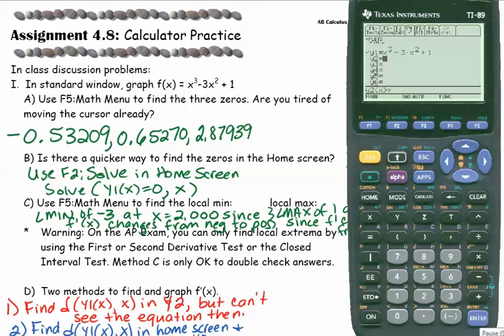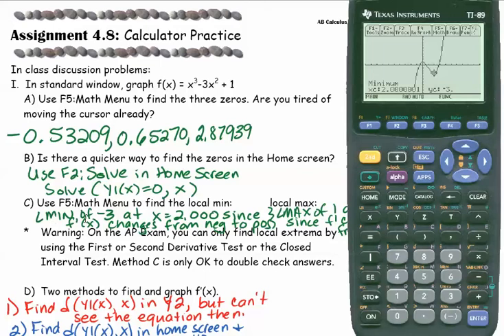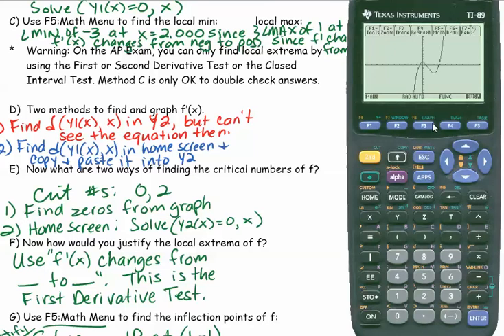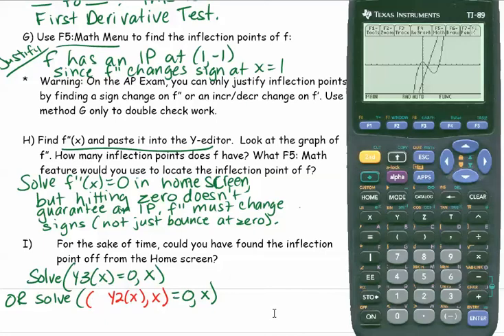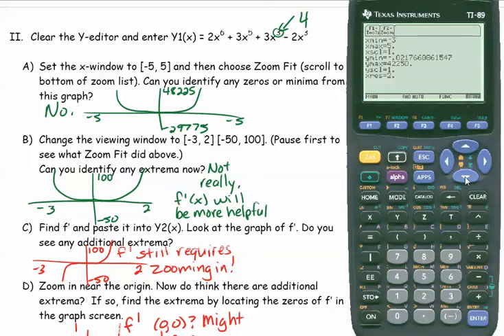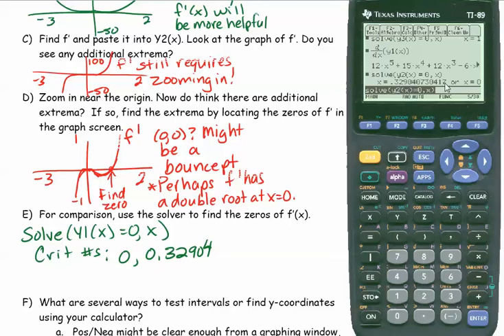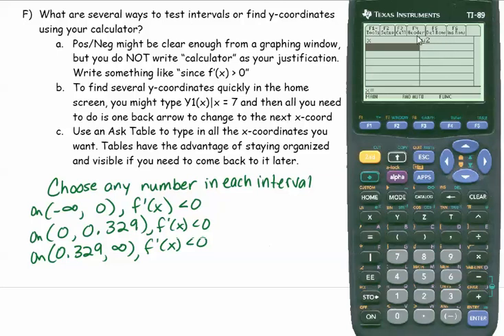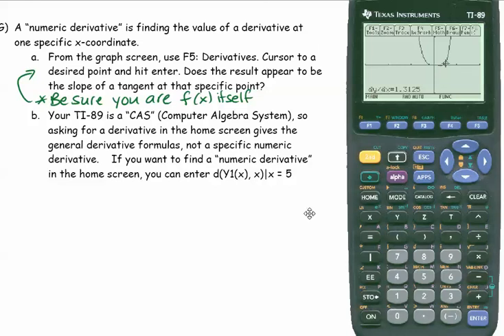4 8 Notes for TI 89 Calculator Extrema